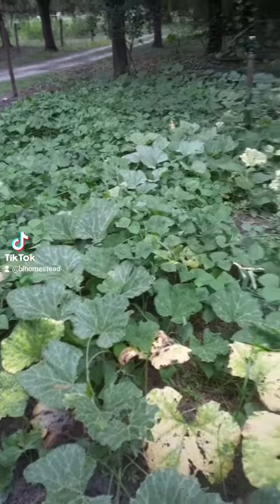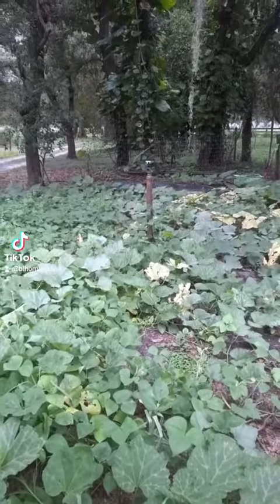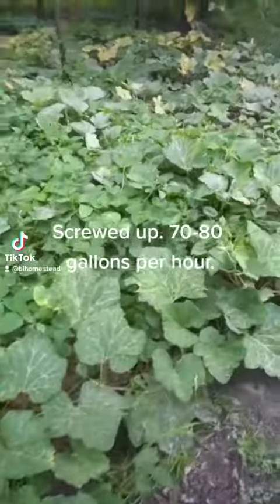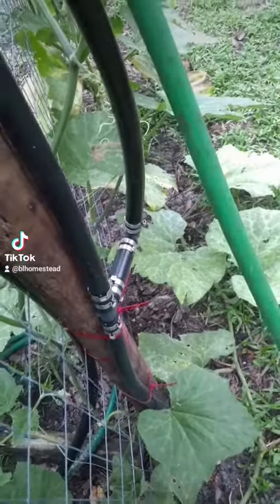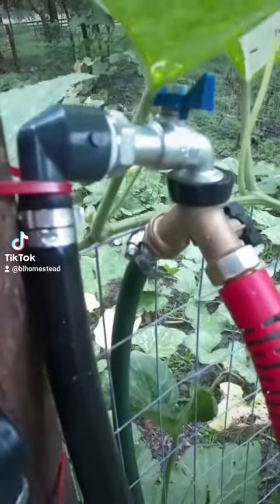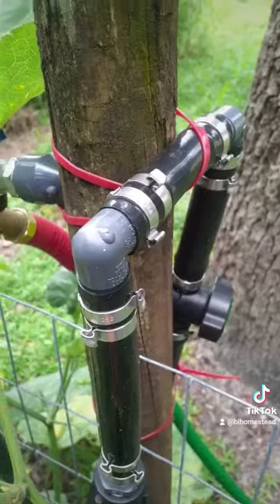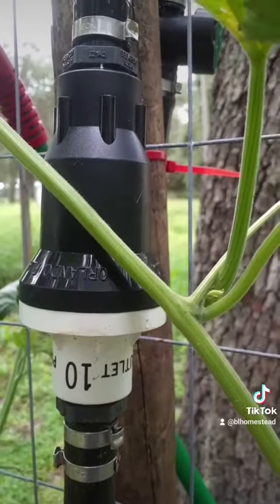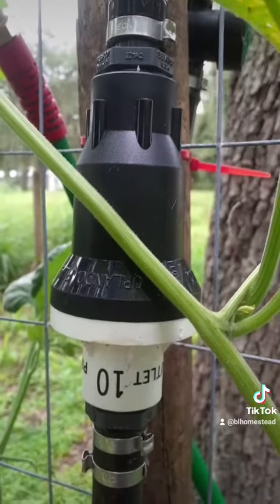Homestead Garden watering systems part 1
Wobbler head irrigation